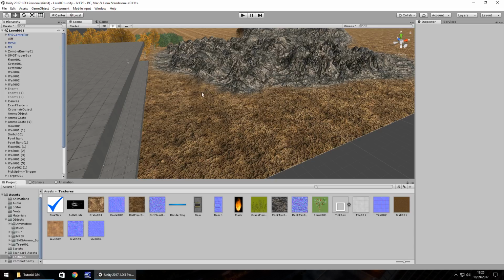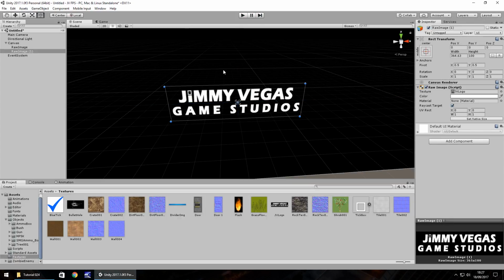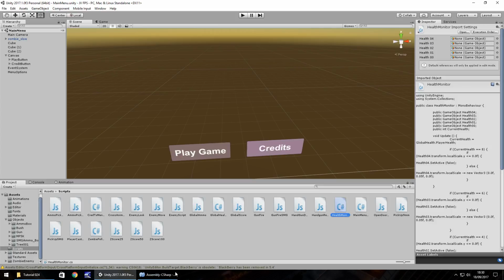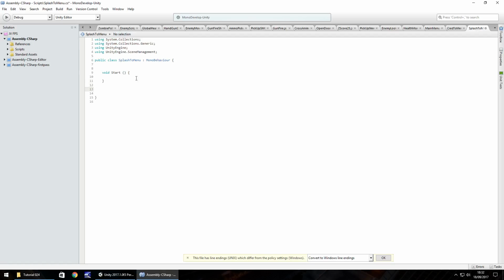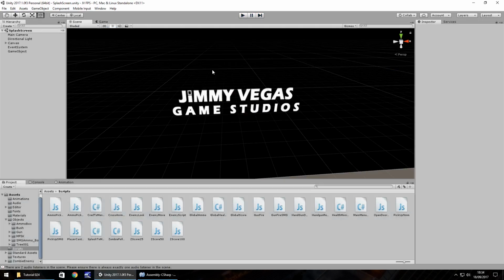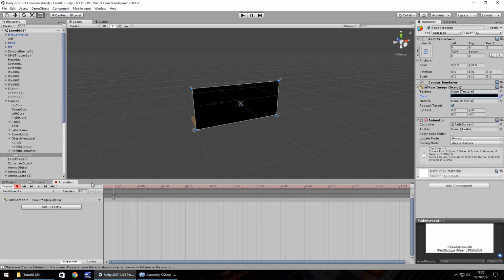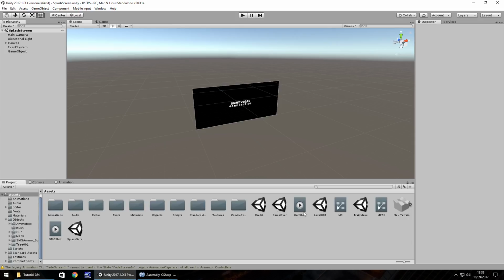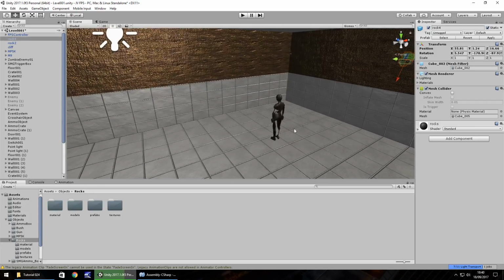How To Make An FPS - Unity Tutorials - Part 024 - Splash Screen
In this tutorial we add in a splash screen, a fade screen and we work a little more on our environment.

Who Is Jimmy Vegas?